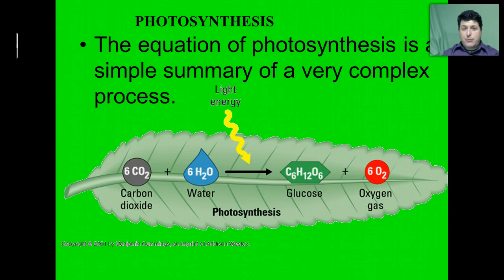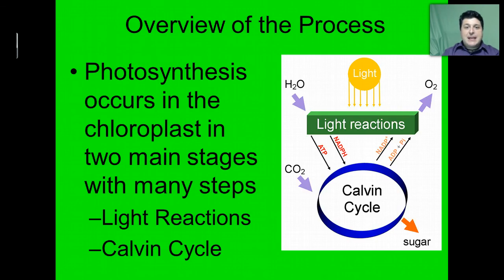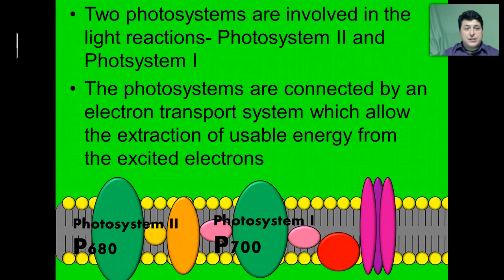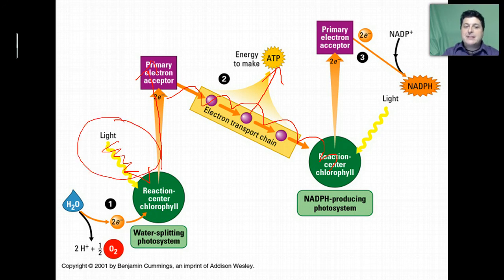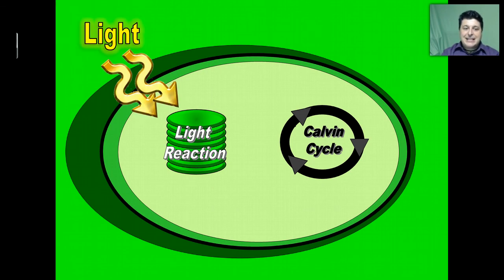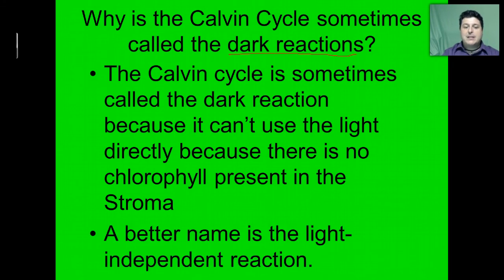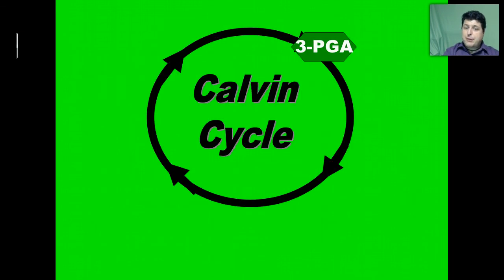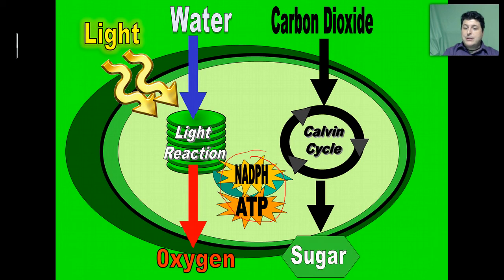Photosynthesis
Notes introduciing the process of photosynthesis simplifying the process for greater understanding for introductory biology students.